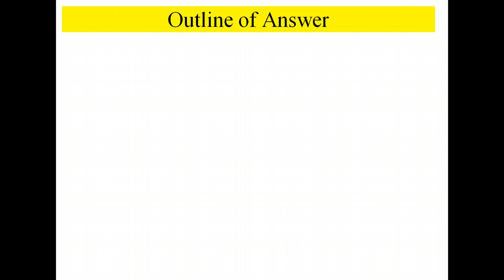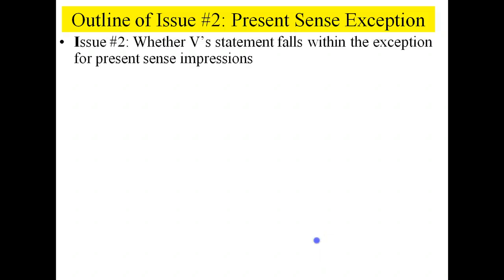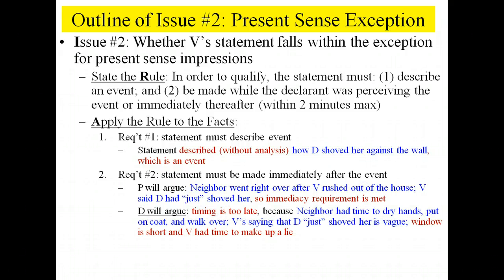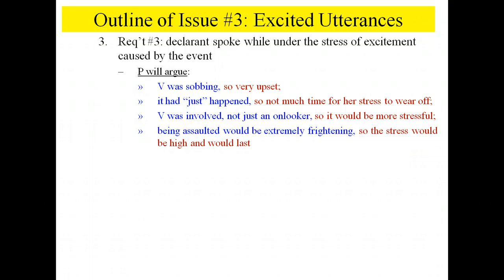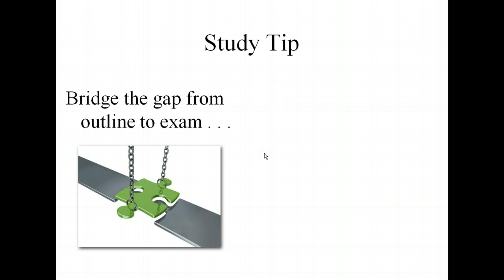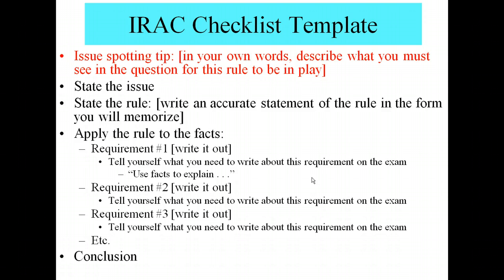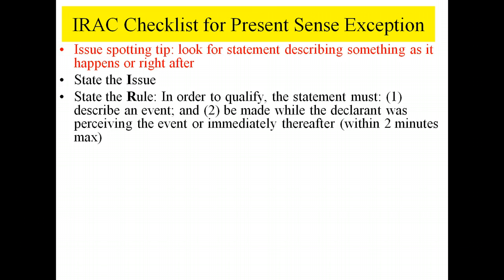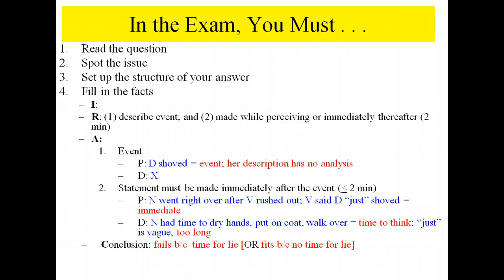Review of Practice Exam Question #5